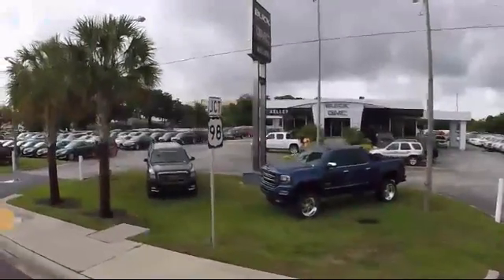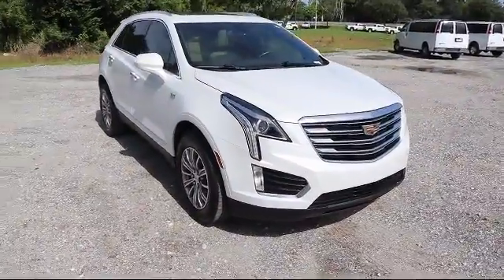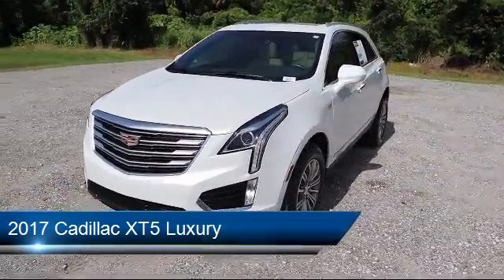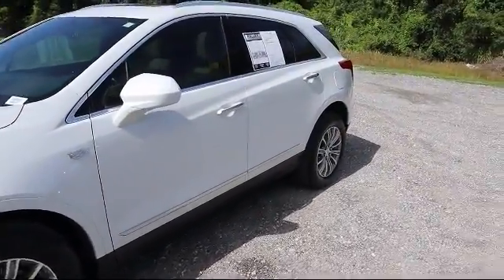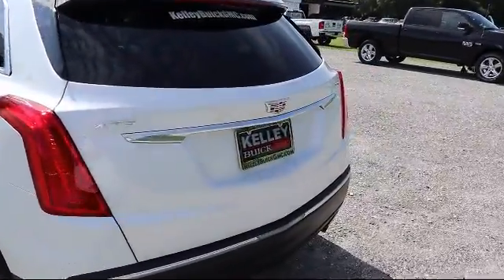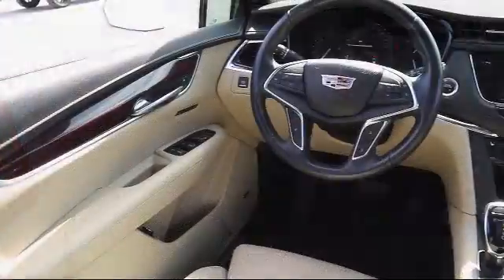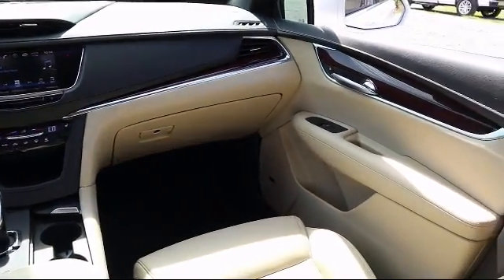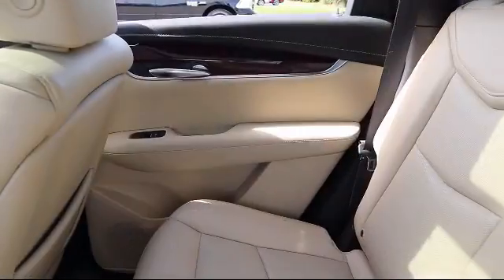2017 Cadillac XT5 Luxury Bartow Lakeland Auburndale Winter Haven Tampa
2017 Cadillac XT5 Luxury Stock Number: R20094 Vin:1GYKNBRS4HZ184192 Previous Rental.

255 W Van Fleet Dr